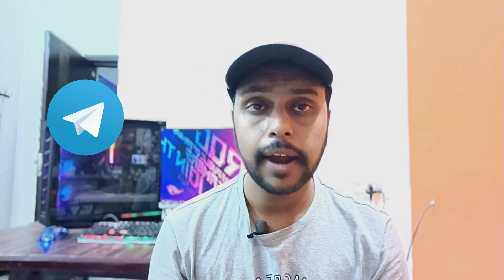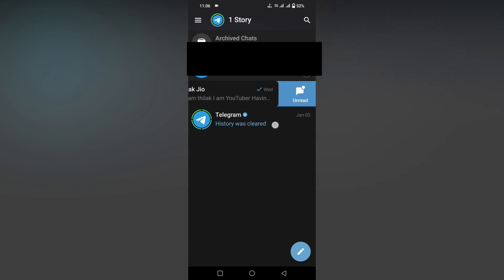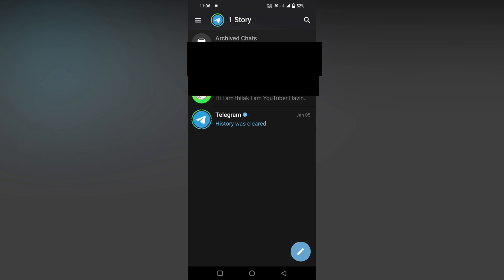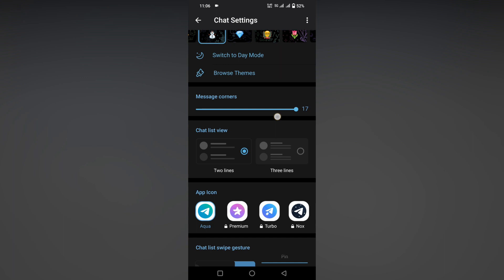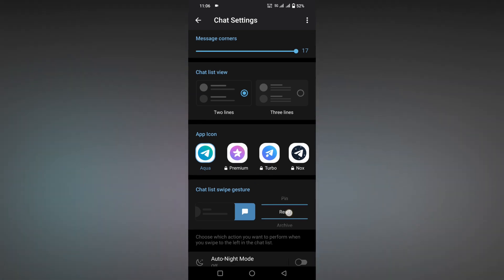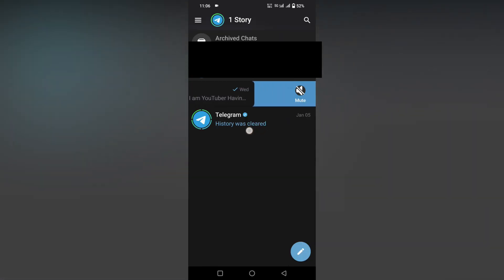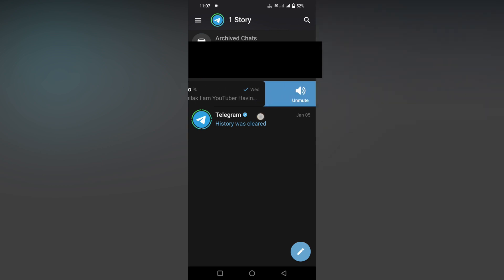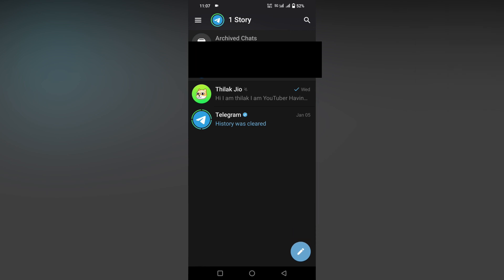Chat list swipe gesture to mute telegram |change chat list swipe gestures in telegram